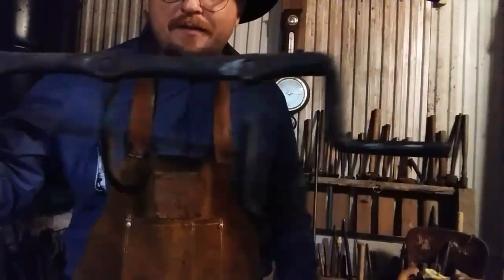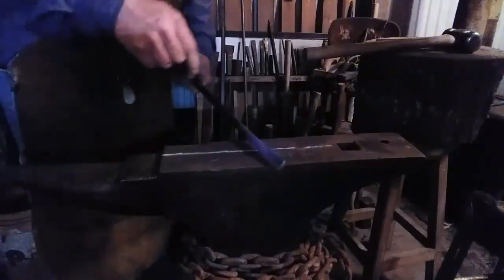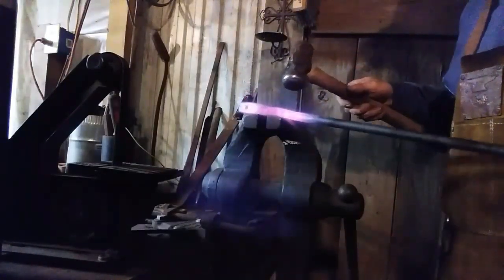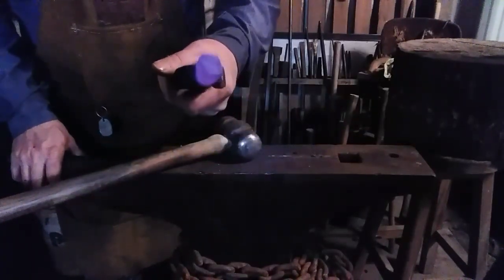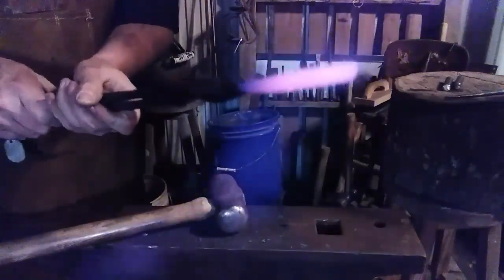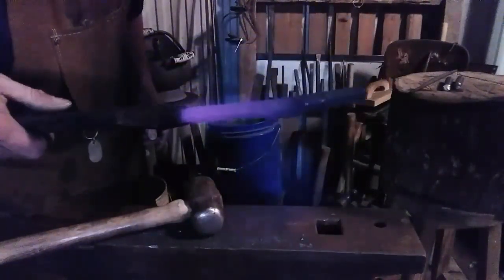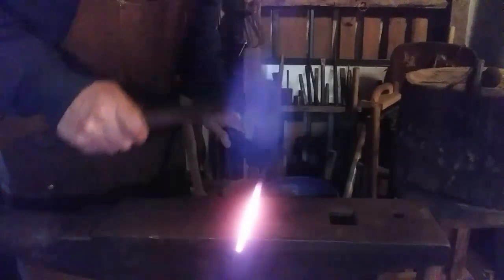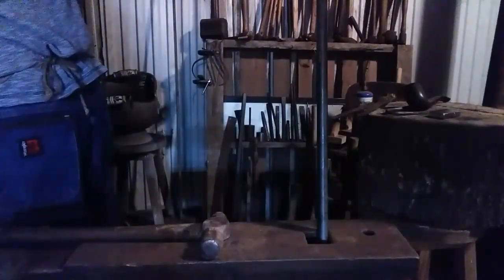Pan rack from 5/8"round bar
Using one 24"and four 3" pieces of 5/8" round stock to forge a pan hanging rack for my wife. This video has taken a couple weeks to put together, so I left it in normal speed. Here's the link to County Line Forge  Enjoy!